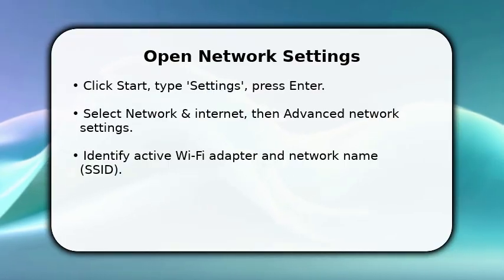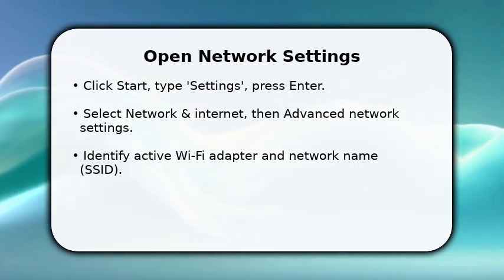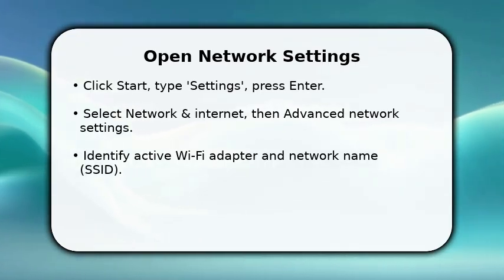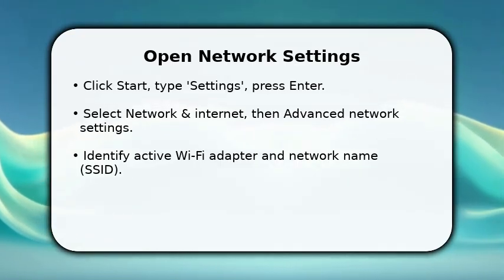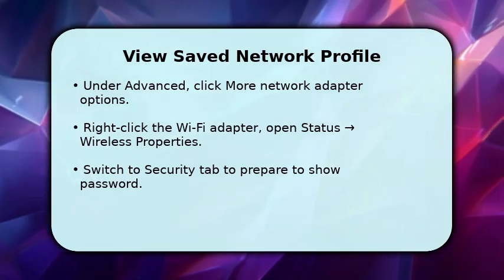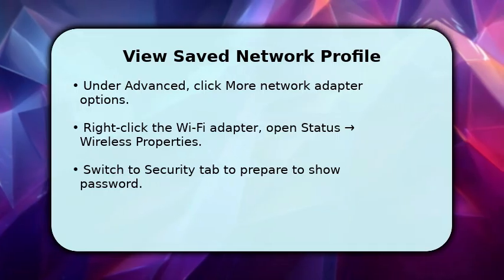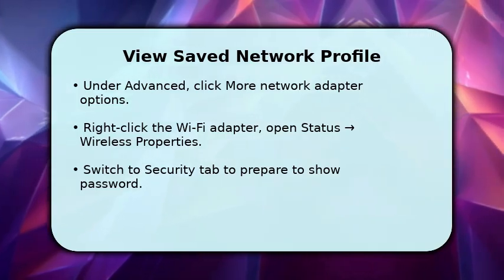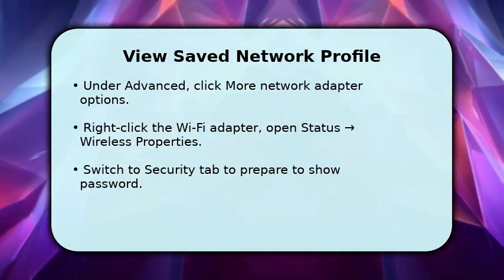How to Find Wifi Password on Computer Windows 11 (only Way)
Learn the only way to discover your Wi-Fi password on Windows 11 through safe and legal methods. This video guides you step by step, ensuring privacy while gaining access.